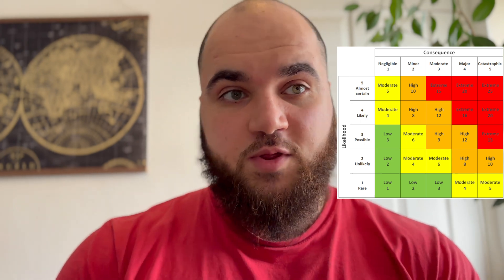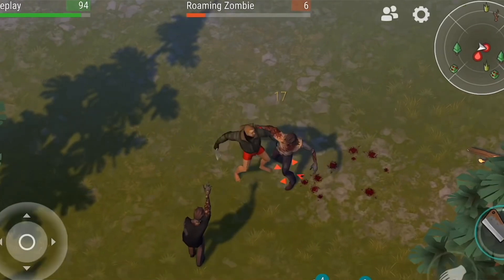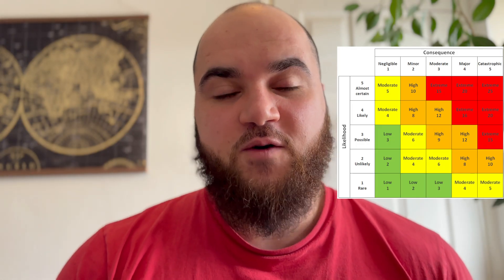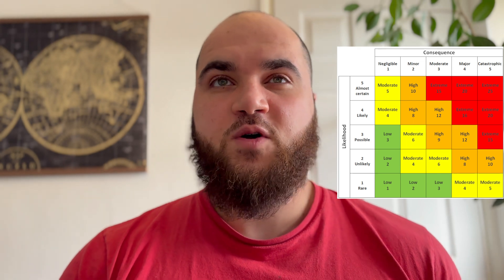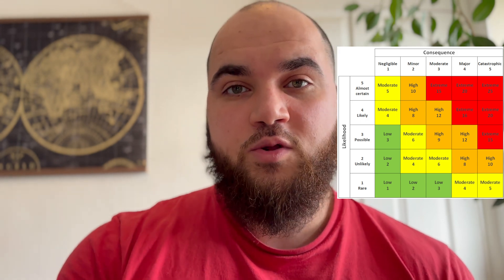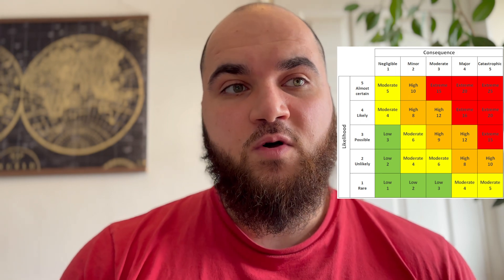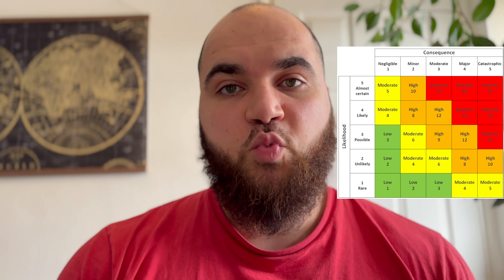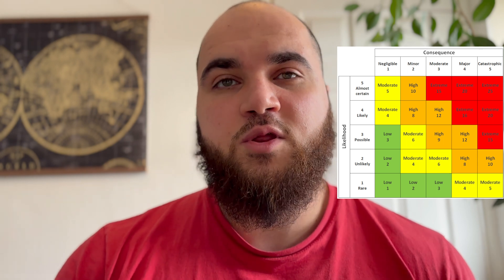Risk Management definitions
Dive into the world of risk management with the first episode of my new Risk Management project series! In "Risk Management Definitions," I decode the language and key concepts that form the backbone of effective risk management strategies. Whether you're a student, professional, or just curious about risk management, this video is your gateway to understanding the definitions used in risk management.

⌚️Timestamps:
00:00 - Introduction
00:28 - Setting the scene
01:50 - Risk Treatment Options
04:47 - Risk Assessments
08:01 - Issues with Qualitative Risk Management
10:47 - Quantitative Risk Management